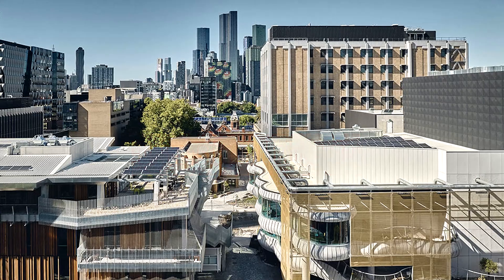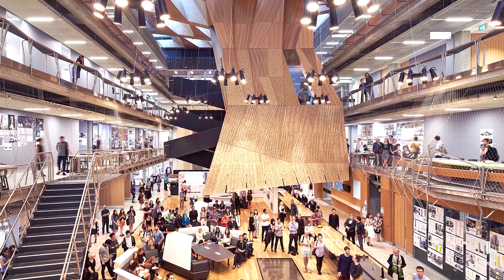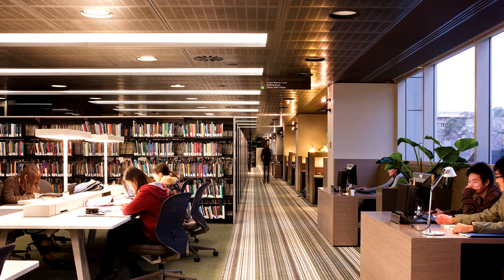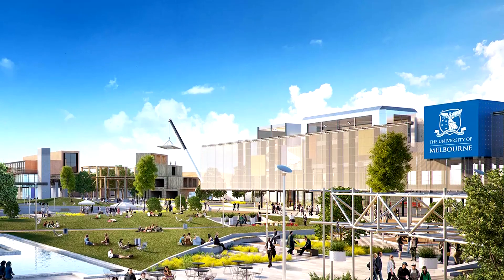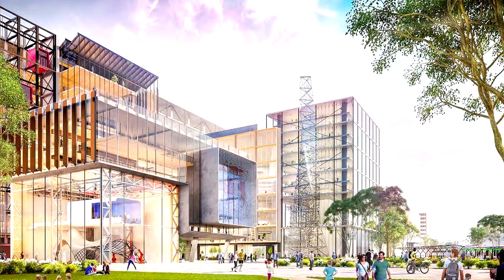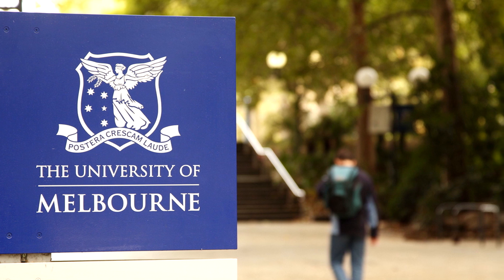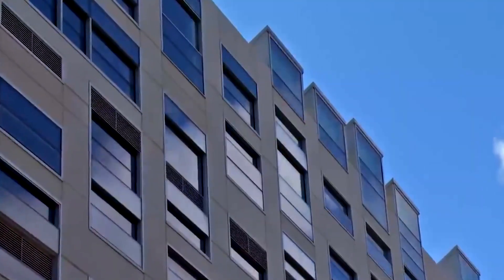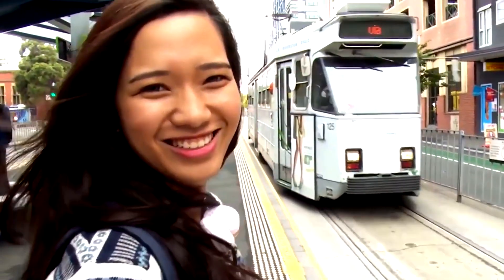University of Melbourne Admission Process: A Step-by-Step Guide!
The University of Melbourne is a public research university located in Melbourne, Australia. Founded in 1853, it is Australia's second oldest university and the oldest in Victoria